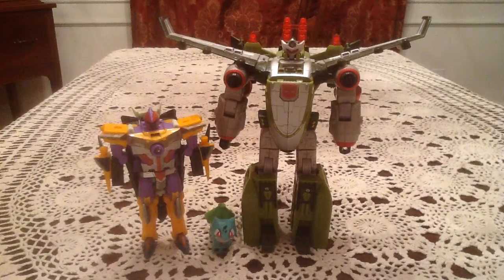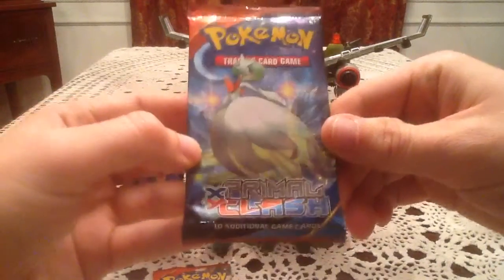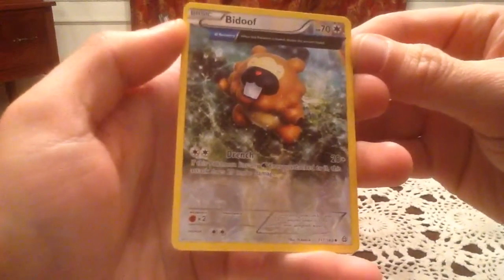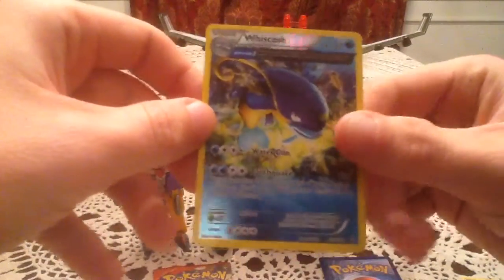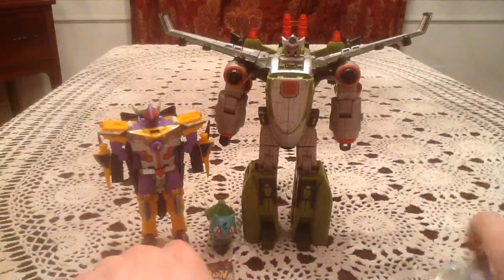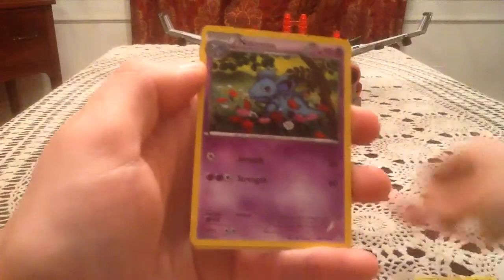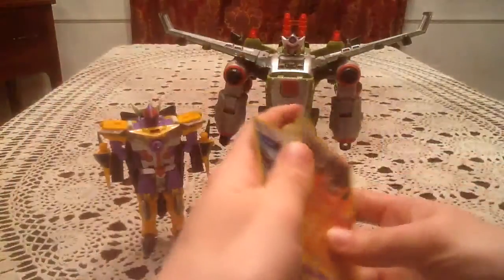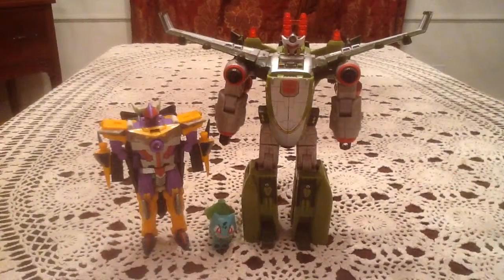Opening 2 Primal Clash Packs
Got 2 packs of Primal Clash to open.